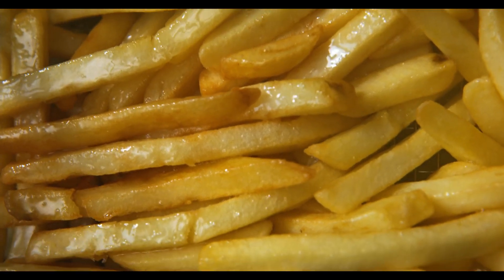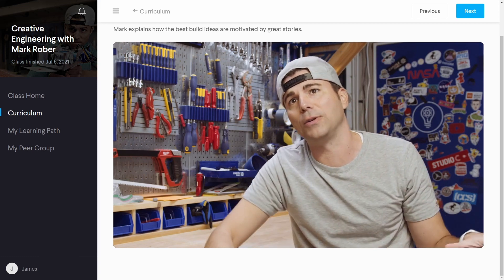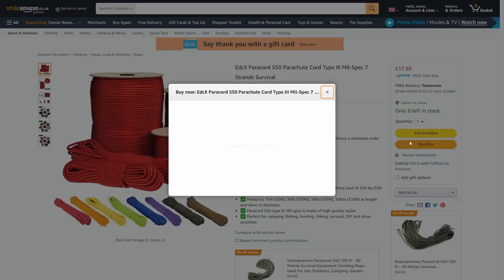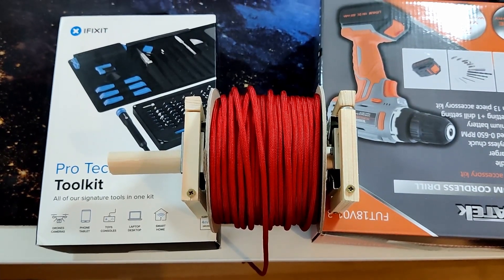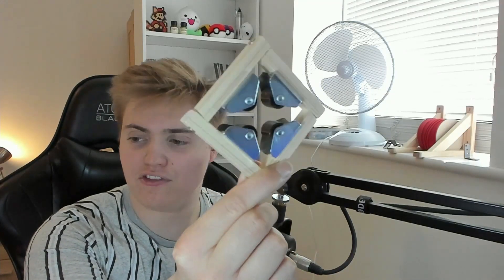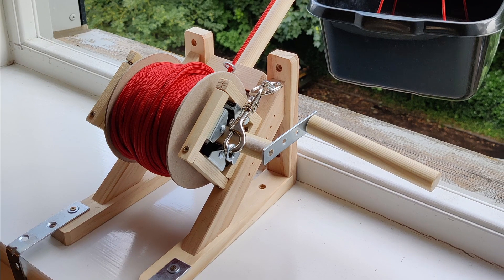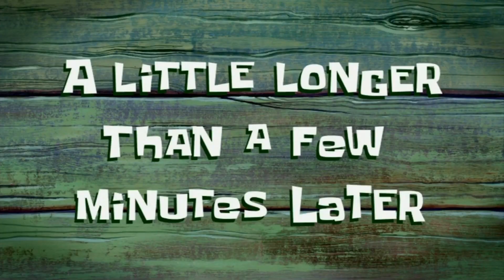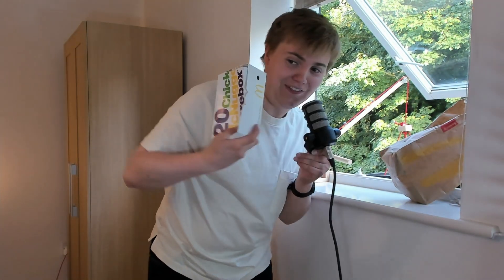I Built a Crane to Lift McDonalds to my 4th Floor Apartment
I got tired of taking the stairs... So I built a crane to lift my fast food deliveries to my 4th floor flat! (Is this he first step towards me becoming the British Michael Reeves?)

"Sour Candy", "Level Up", "Breezy" (streambeats.com)

Free stock footage courtesy of pexels.com